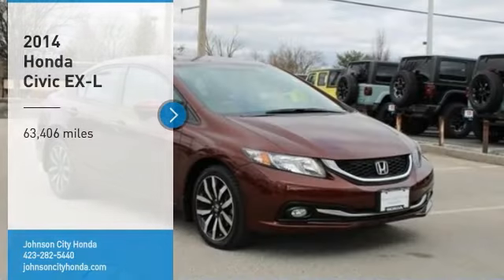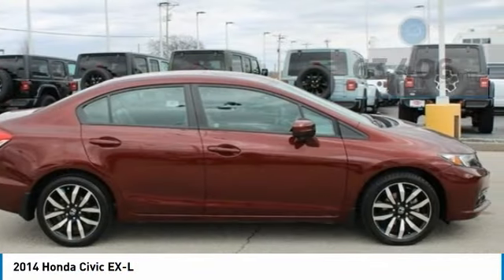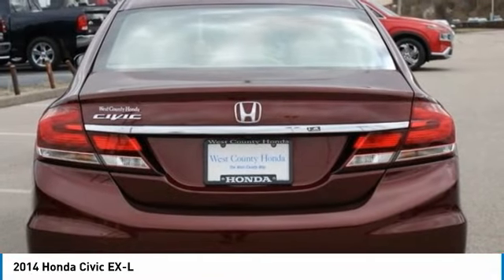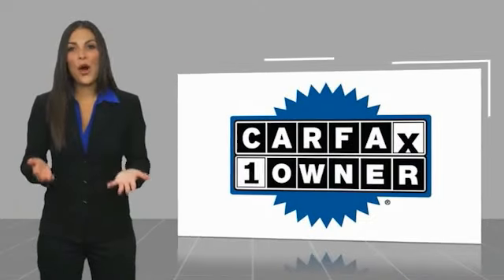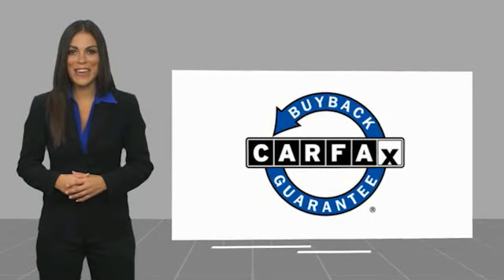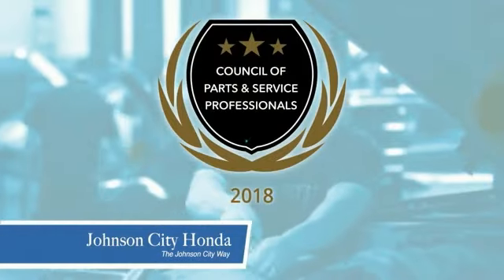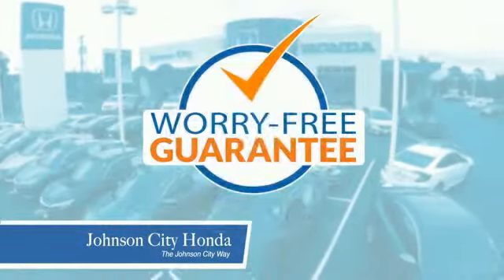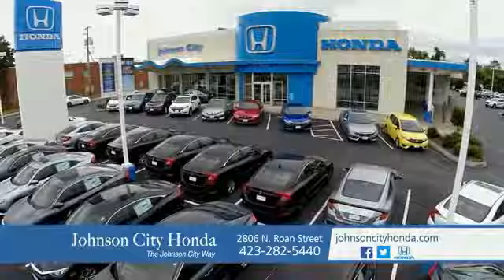2014 Honda Civic EX-L Used 230055A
Don't miss this 2014 Honda Civic. It's equipped with great features. You'll want to take this vehicle home. Make a great choice today.